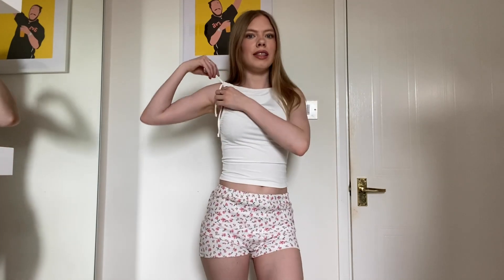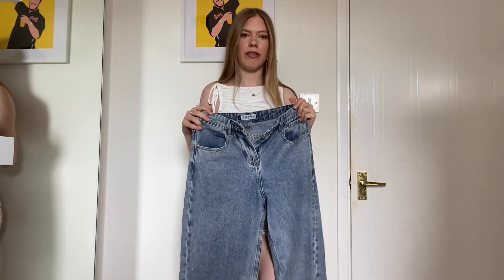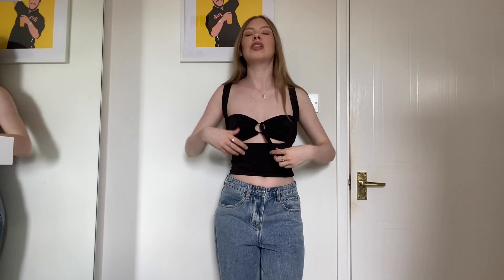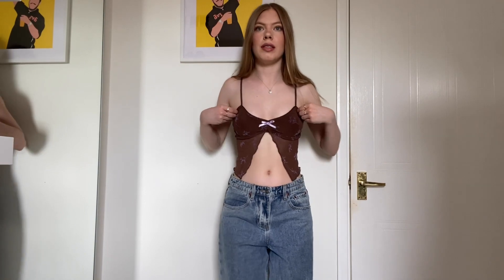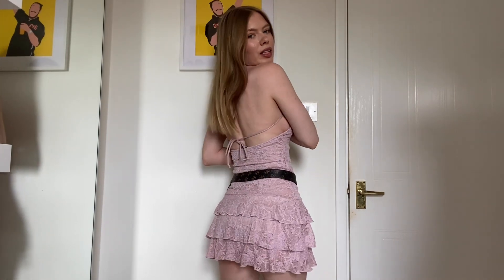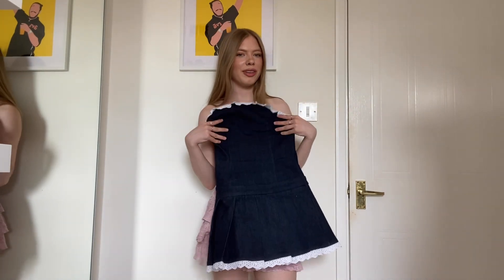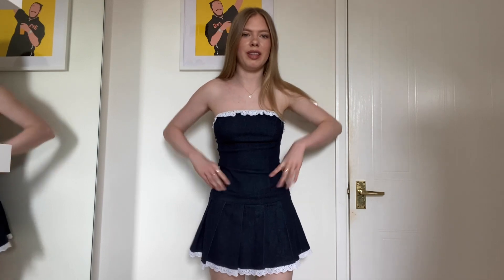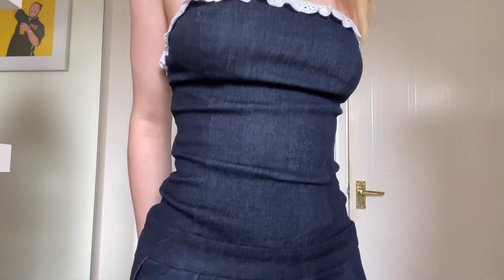MOTEL ROCKS SUMMER HAUL | try on haul *new in*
brown cami top (still in the sale!)

xxx